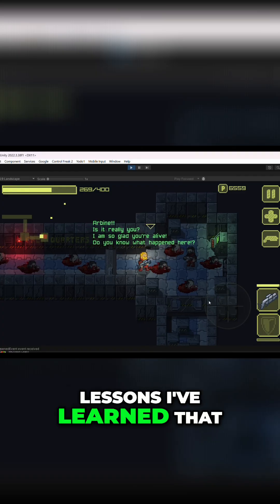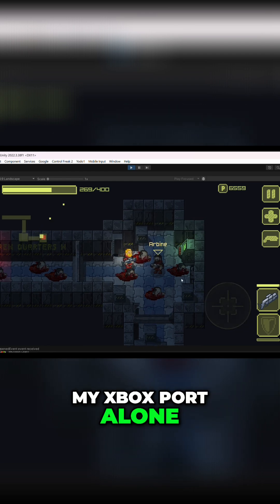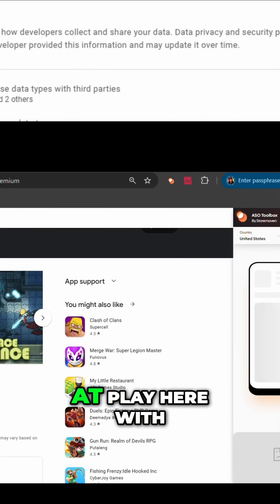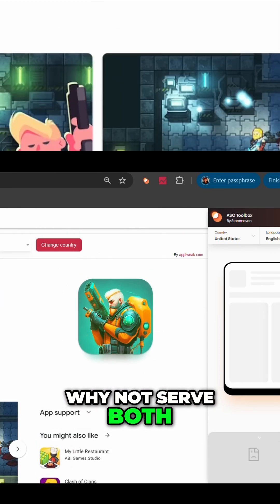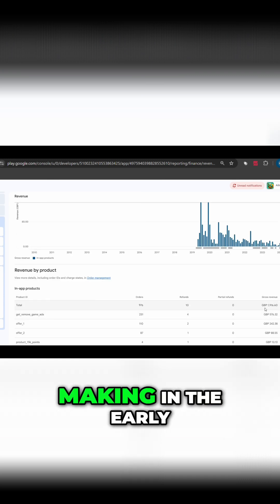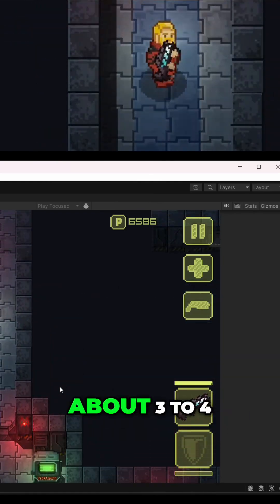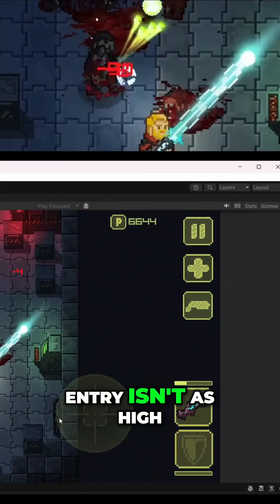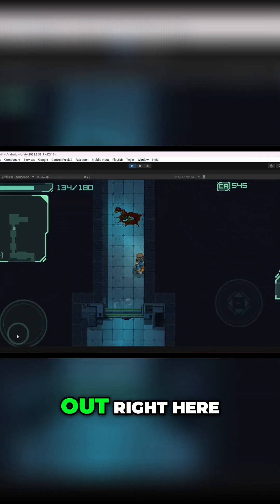Game Dev Lessons: Earn Money for Years!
Four game development lessons reveal how to earn money. Multiple platforms, free/premium versions, and coding skills are all discussed. See how to generate passive income for years.